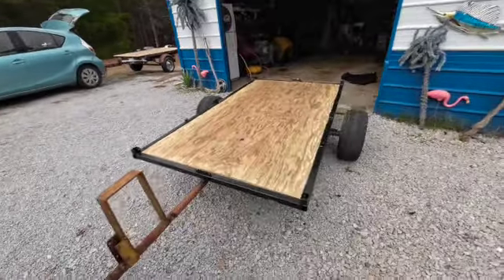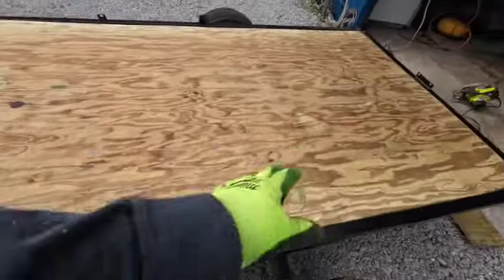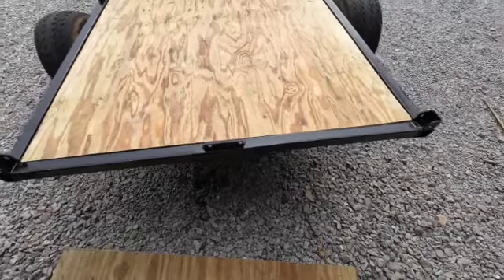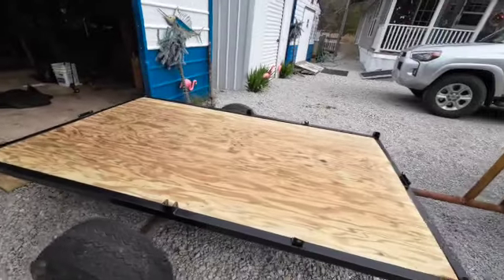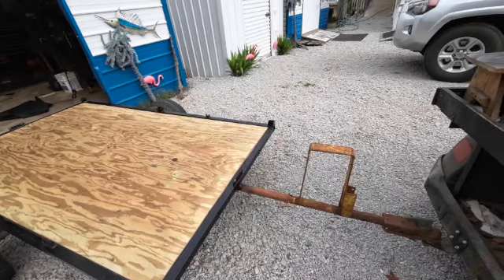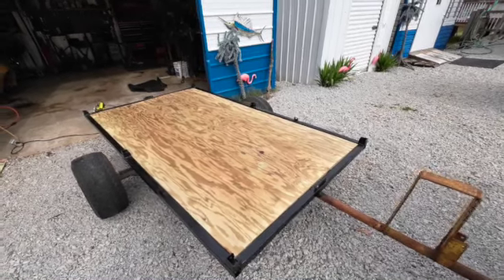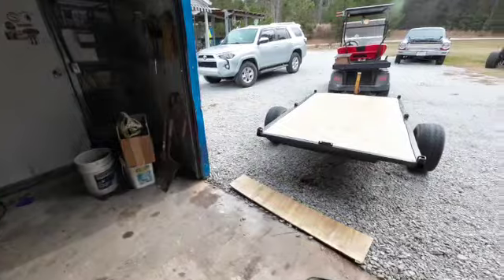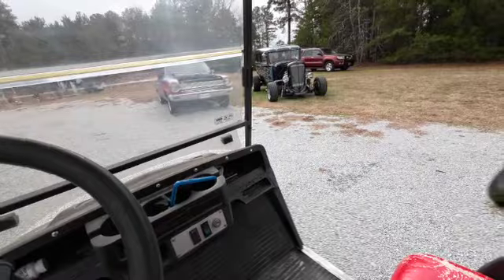Fitting plywood bed for the yard trailer